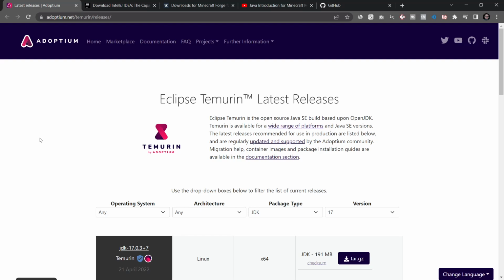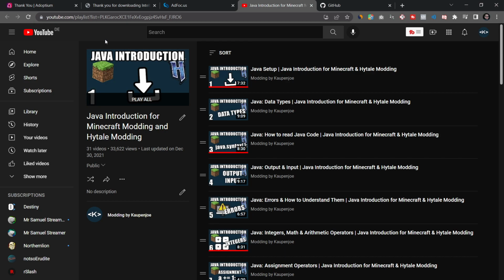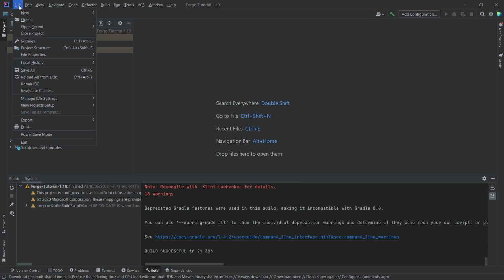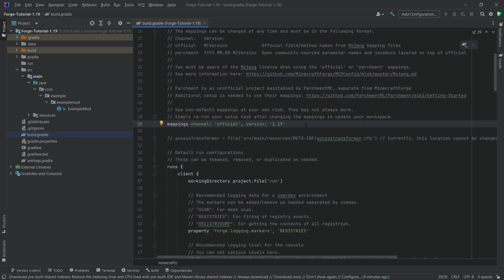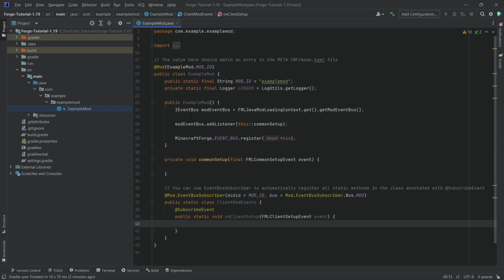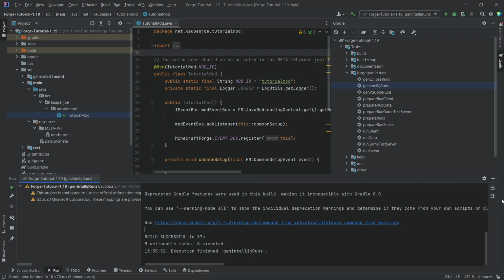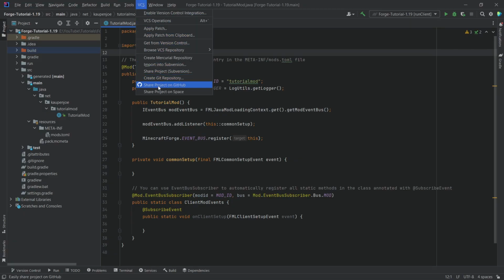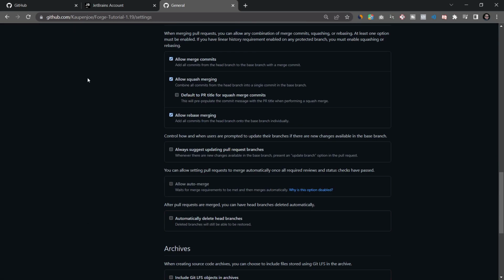Minecraft 1.19 Forge Modding Tutorial | SETTING UP THE WORKSPACE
In this Minecraft Modding Tutorial for Forge, we set up the workspace for Modding Minecraft 1.19 for Forge!

== MINECRAFT COURSES ==
Forge Course with 1.20.X:

== TIMESTAMPS ==
0:00 Intro
0:31 Downloading and Installing the JDK
1:00 Downloading and Installing IntelliJ IDEA
1:20 Downloading The Forge MDK and Setting it up
2:29 IMPORTANT: You will need some Java Knowledge!
3:23 Opening IntelliJ for the first time!
5:04 !IMPORTANT FOLLOW THESE STEPS!
5:47 Setting the Project Window appearance!
6:16 Changes in the build.gradle File
7:14 IMPORTANT: Explaining the MOD ID
7:40 Continuing to change the build.gradle file
8:47 Changing Contents and Location of the ExampleMod Class
11:15 Changes in the mods.toml File
12:27 Running the genIntelliJRuns Task
13:10 Starting Minecraft in the Dev Environment for the first time!
13:56 How to build a JAR file for your mod?
14:51 (Optional) Set up a GitHub Repository for your Project!
18:13 Everything is done!
18:23 Outro